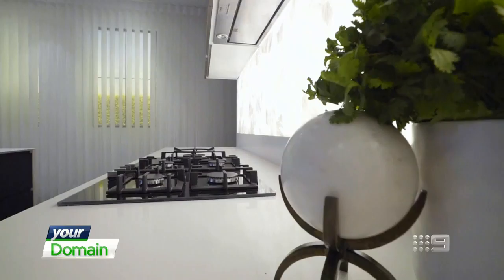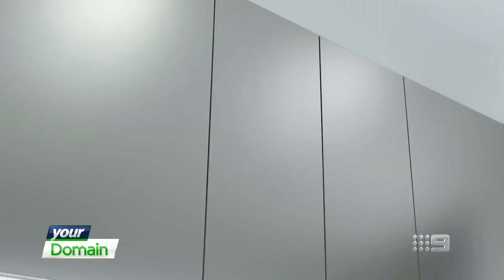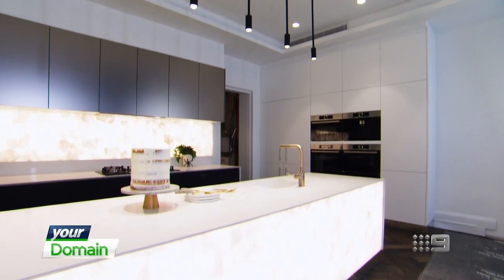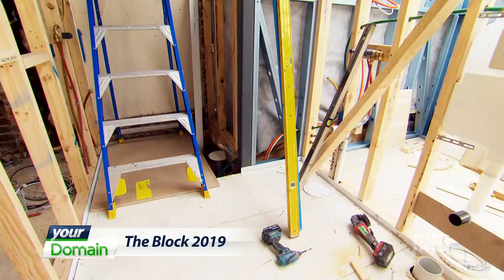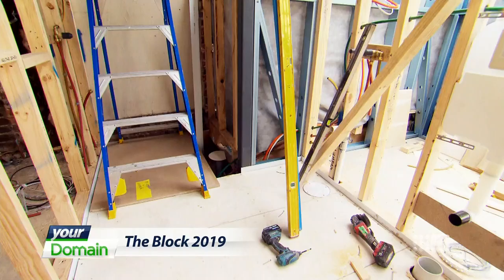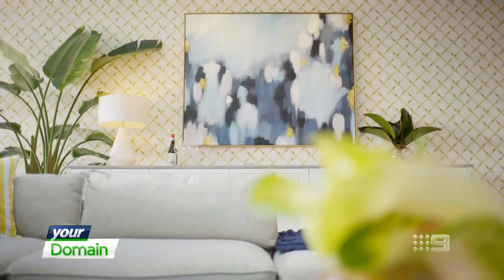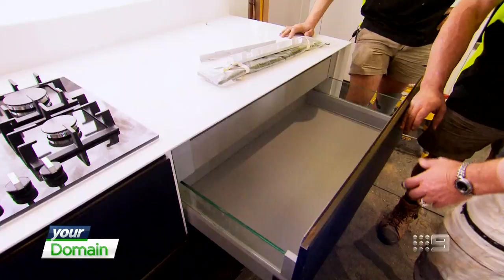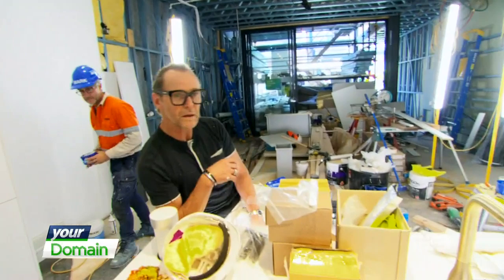The Block’s Mitch & Mark on their next move | Your Domain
Mitch and Mark from TheBlock deny they have been designing for an already committed buyer live on Your Domain.